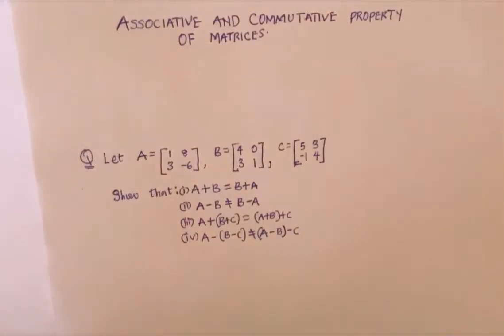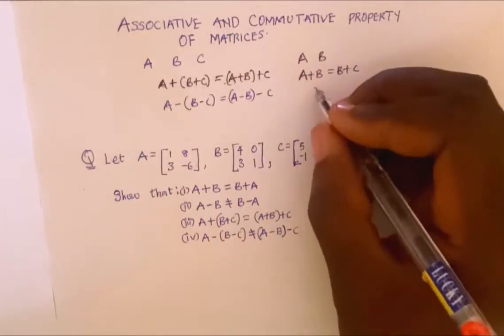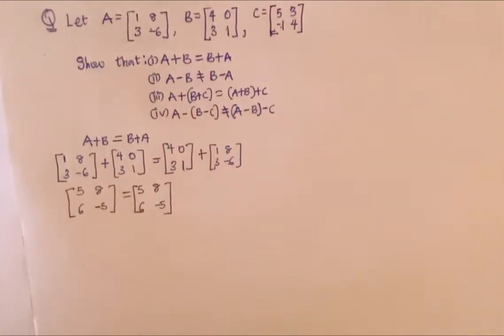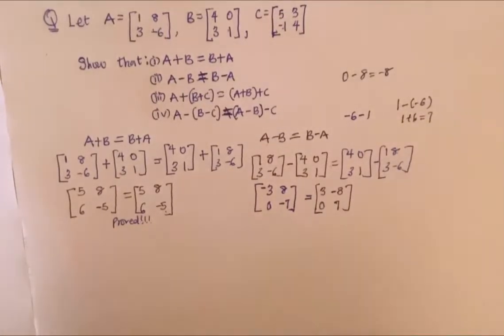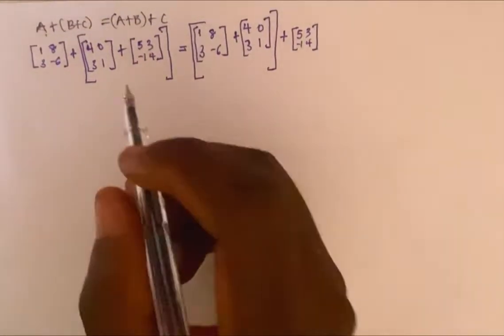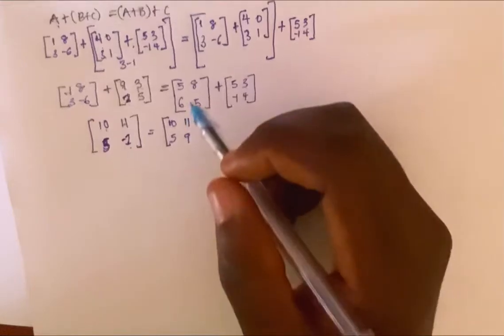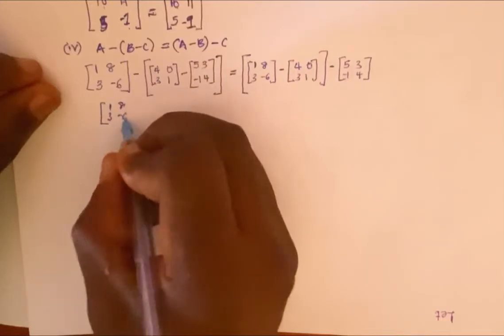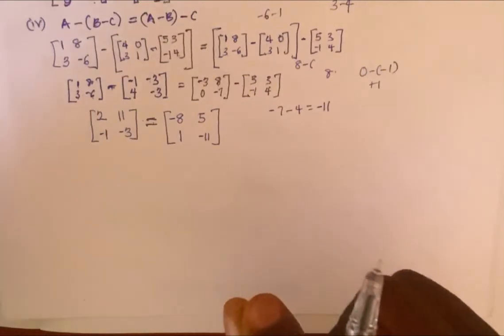Associative and commutative properties of matrices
Full explanation on associative properties of matrices and commutative properties of

If 𝐴 and 𝐵 are both diagonal matrices with order 𝑛 × 𝑛 , then the two matrices commute. In other words, 𝐴 𝐵 = 𝐵 𝐴 . Thus, 𝐴 𝐵 = 𝐵 𝐴 for any two 2 × 2 diagonal matrices.

The Associative Property of Addition for Matrices states : Let A , B and C be m×n matrices . Then, (A+B)+C=A+(B+C) .

The Commutative Property of Matrix Addition tells us that the order in which we add matrices doesn't matter. The Associative Property of Matrix Addition tells us that the order of parentheses when adding matrices doesn't matter.
To  shows that matrix multiplication is associative. Mathematically, this means that for any three matrices A, B, and C, (A*B)*C=A*(B*C).